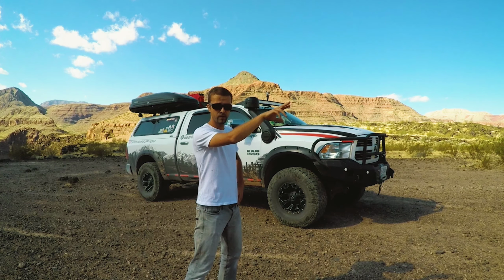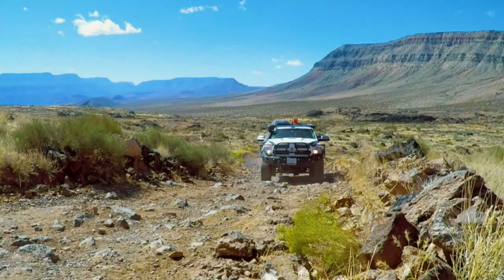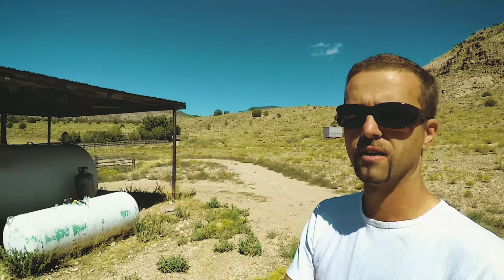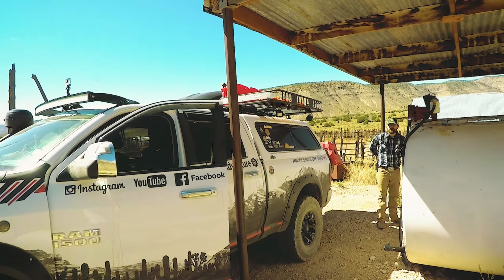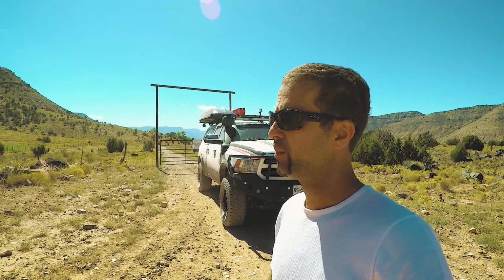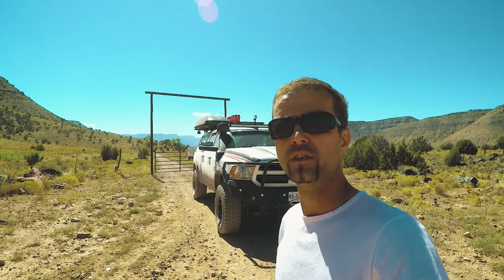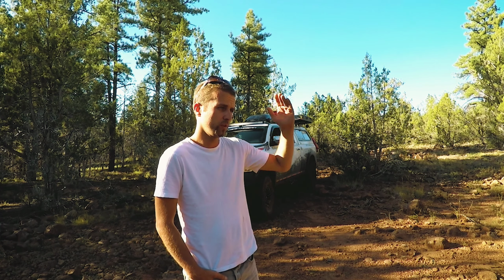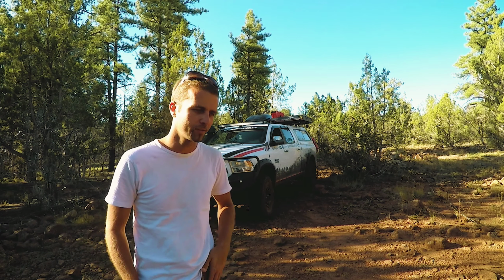Abandoned Grand Canyon Kelly Point - Off Road Overland Adventure Travel 36 Days | EP 19 | Day 22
Help Gear Into Adventure grow.

By using any of the following links below to shop on Amazon you will greatly help this channel grow ❤

Overland Gear :

Ram 1500 Zone Suspension 6 Suspension System
Overland build
Nitto Ridge Grappler All-Terrain Tire - 37x13.50R17LT
overland ram
Smittybilt X2O Waterproof Synthetic Rope Winch - 12000 lb
overland truck
Spod Se 8 Switch W/ Touch Screen, Universal Truck
overland vehicle
Dometic CFX-35US Portable Electric Cooler Refrigerator
4x4 overland
Mr Heater A323000 Buddy Heater
dodge ram overland
5x RotopaX - 4 Gallon Capacity
expedition overland
Smittybilt 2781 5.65 CFM Universal Air Compressor
overland bound
BedRug XLT full bed cover.
off road adventure
Hellwig Dodge 1500 Lifted Rear Sway Bar
offroad overland
Garmin InReach SE+
moki dugway utah
Bluetooth Professional OBDII Scan Tool
dodge ram off road
Slumberjack Roadhouse Tarp
off road 4x4
BOLT 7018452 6' Cable Lock
off road 4x4 truck
Luminoodle Color Changing LED String Lights
off road expedition

TRUCK SOLAR POWER SETUP

ALLPOWERS 100W 18V 12V Bendable Solar Panel
off road vehicles
MPPT Charge Controller 20A, EPEVER
travel blog
MC4 PV Solar Cable Extension
travel vlog
Resettable Circuit Breaker 20 Amp
usa travel
EternaBond Mobile Home RV Rubber Roof Repair
overlanding
Renogy MC4 Y Branch Connectors
truck camping

VIDEO/PHOTO SETUP:

Sony Alpha a6500 Mirrorless Digital Camera
grand canyon
MAIN LENS Sigma 16mm f/1.4
grand canyon national park
Sony SEL35F18 35mm f/1.8 Prime
grand canyon tour
Rode RodeLink FM Wireless Filmmaker System
grand canyon north rim
Video Accessory Triple Shoe Bracket
grand canyon whitmore point
GoPro HERO7
grand canyon toroweap point
Manfrotto BeFree Compact Tripod
grand canyon kelly point
DJI Mavic Pro
kelly point overlook
Rode Video Mic
kelly point grand canyon

TRAIL BOOKS